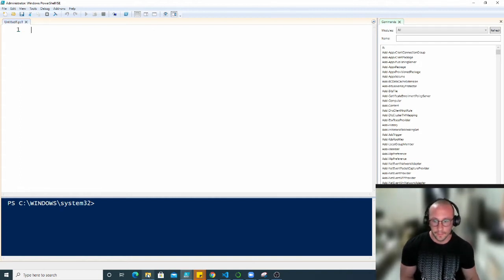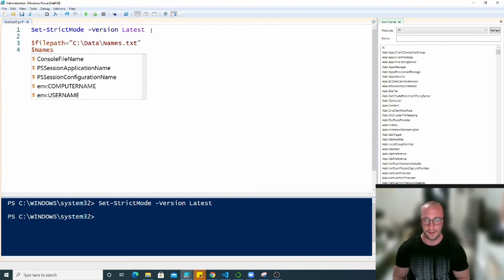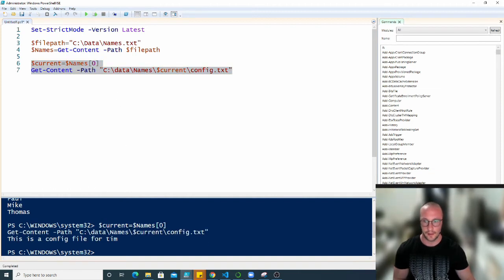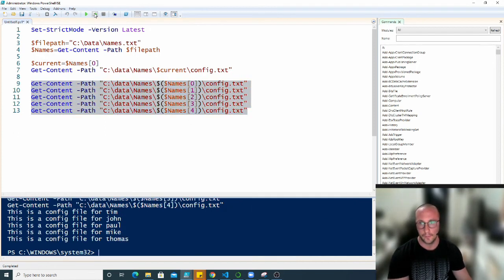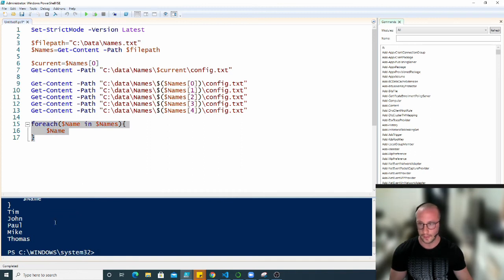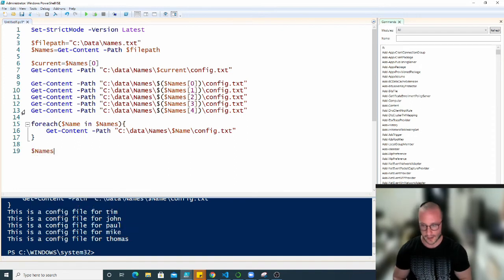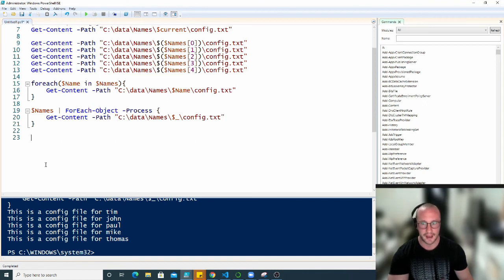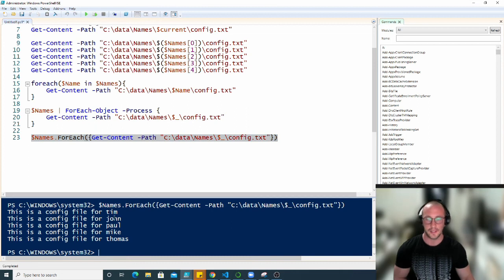PowerShell Tutorial 8 : ForEach Loops [Beginners]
Loops in PowerShell, Foreach loops in this video, we take a look at the 3 different versions of the foreach loop and compare them to iterative version of code, in the next video we will go over the other kinds of loops in powershell like the for, while, do-while, do-until loops.